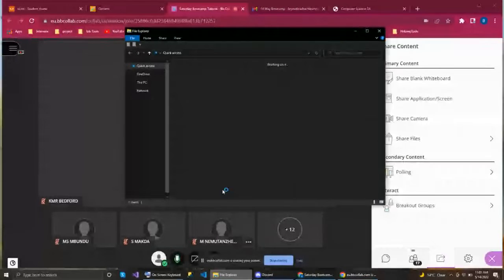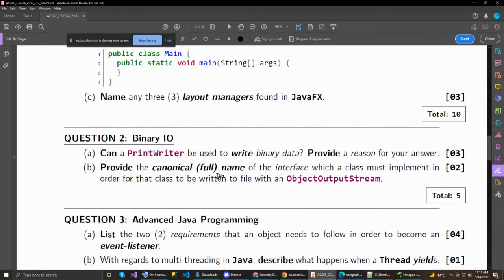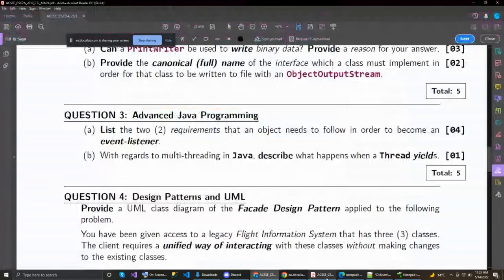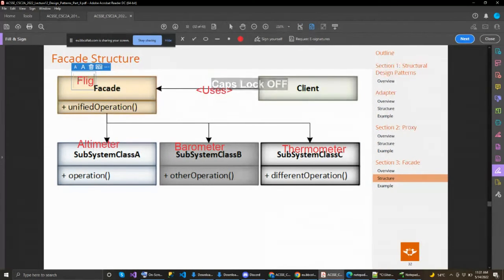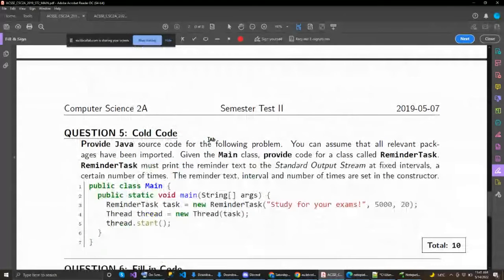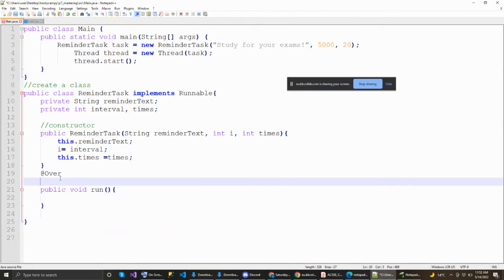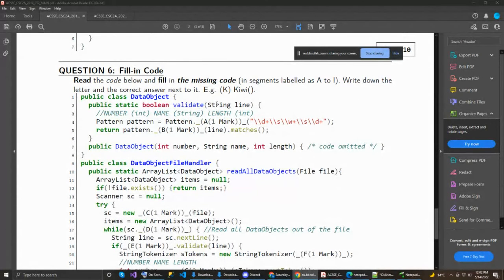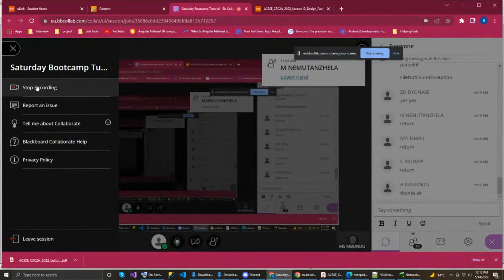CSC02A2 Saturday Bootcamp 14 05 2022